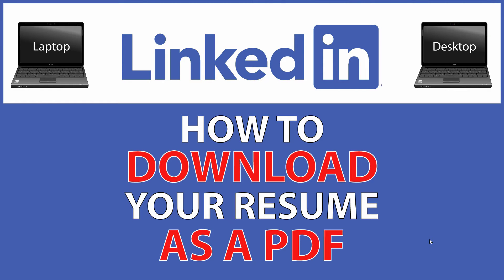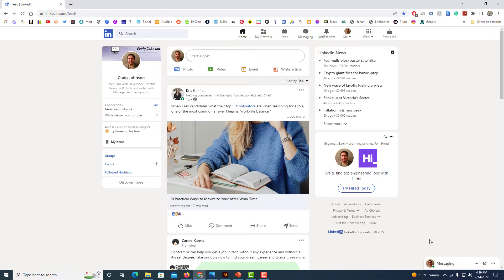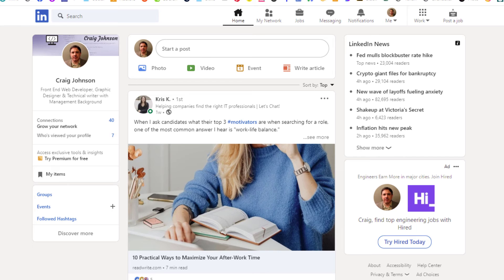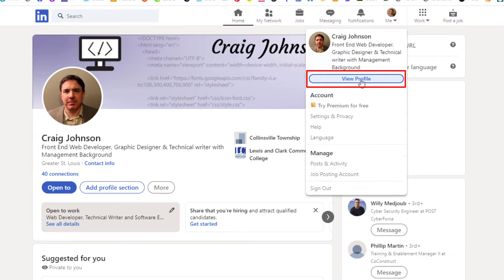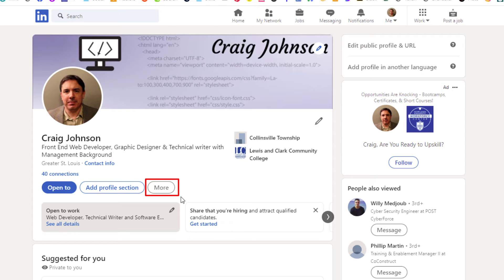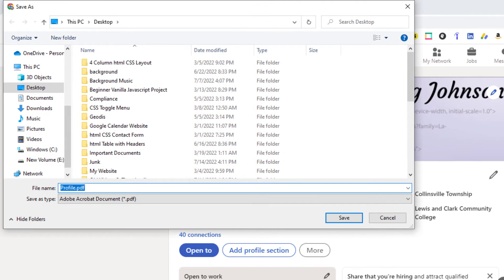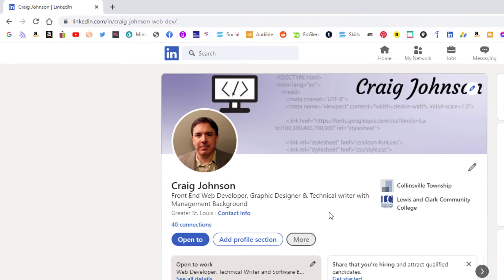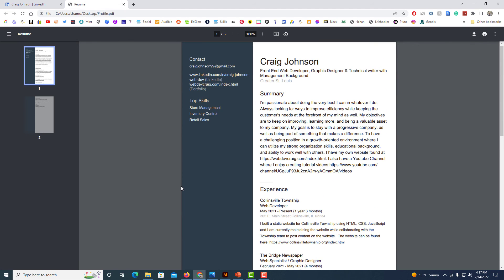How To Download Your Resume As A PDF From LinkedIn | PC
This is a video tutorial on how to download your resume from the LinkedIn website as a PDF. I will be using a desktop PC for this tutorial.

Simple Steps
1. Log into the LinkedIn website.
2. Click on your profile Icon at the top.
3. Click on "View Profile".
4. Click on the "More" button.
5. Click on "Save As PDF".

Chapters
0:00 How To Download Your Resume On LinkedIn
0:20 Log Into The LinkedIn Website
0:30 Click On Your Profile Icon
0:40 Click On View Profile
0:50 Click On The More Button
1:00 Click On Save As PDF